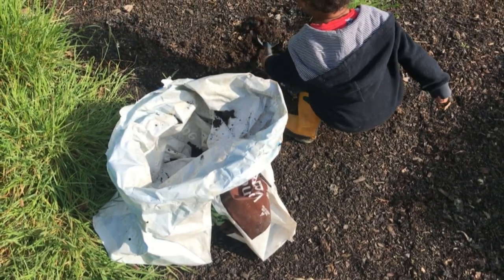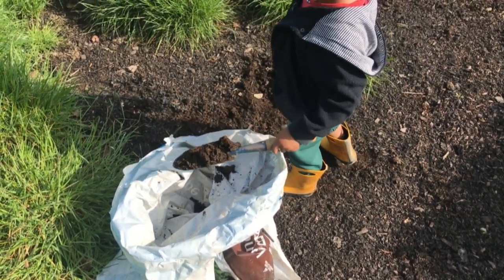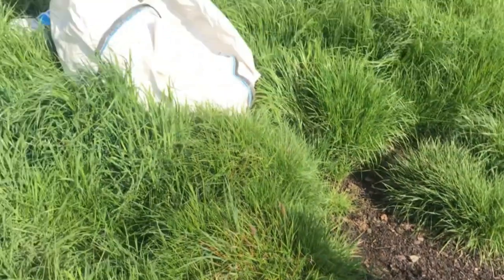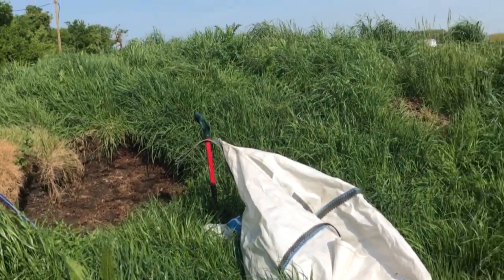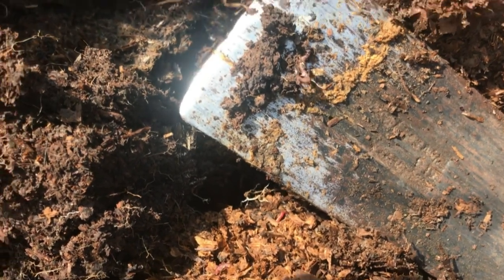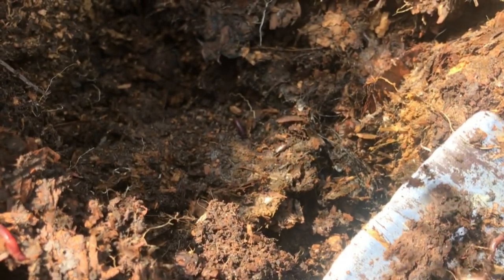What you NEED to know about horse manure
So horse manure. I do love a bit of it but it does have its hiccups.

Do you guys use horse manure? Also, if you have any more hints and tips, please do leave a comment  :)

peace and hugs xx

happy mulching :D